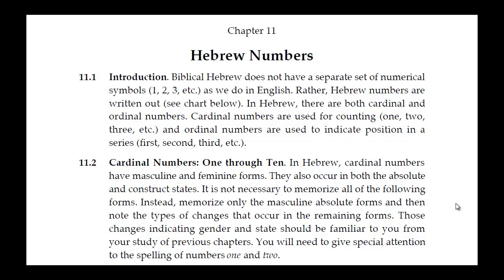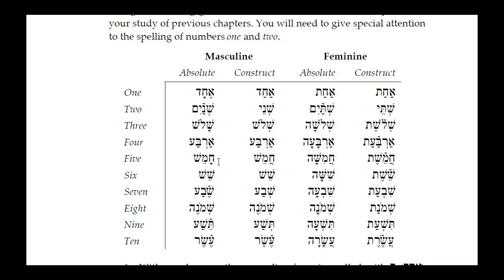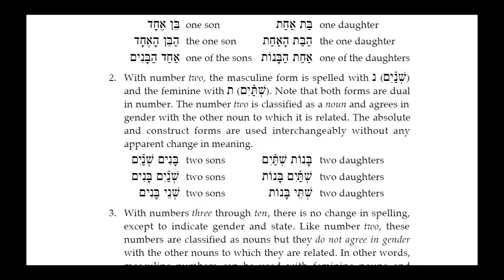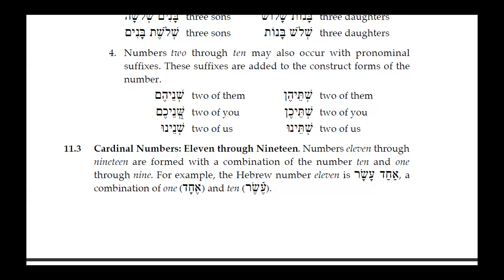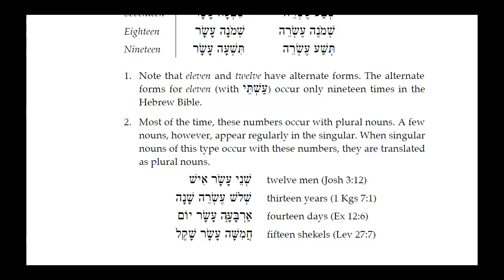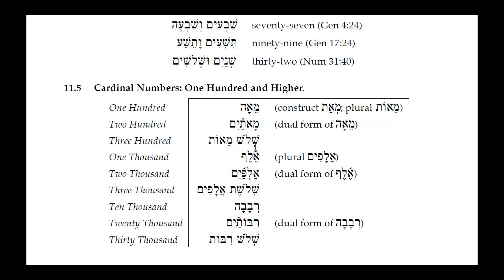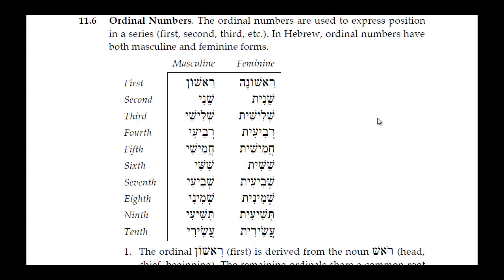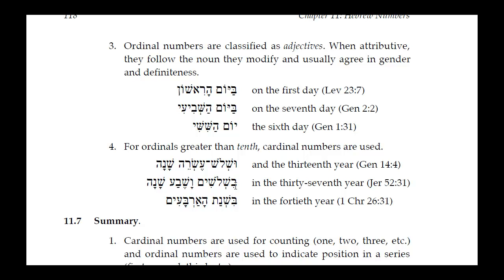Biblical Hebrew Lesson 11